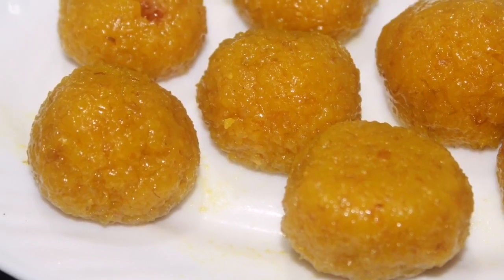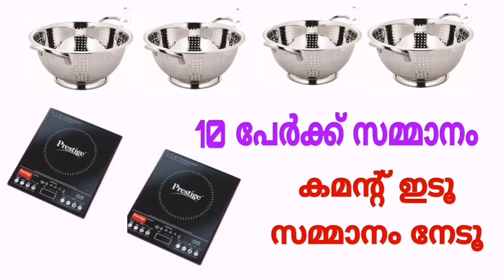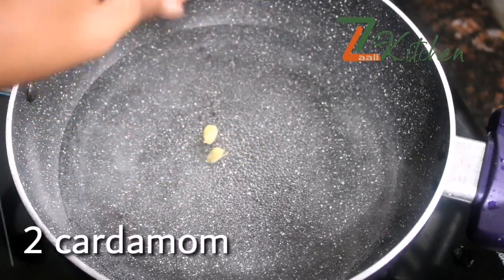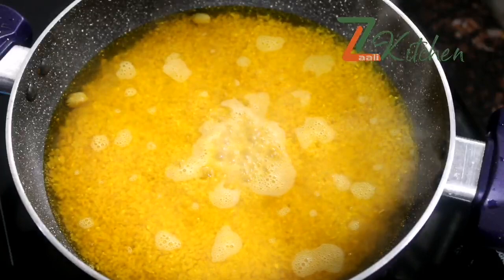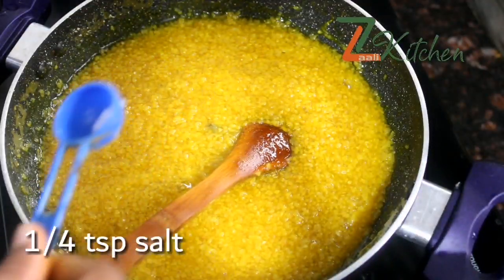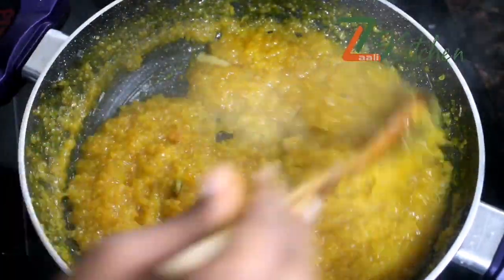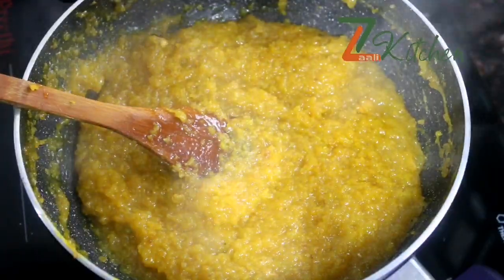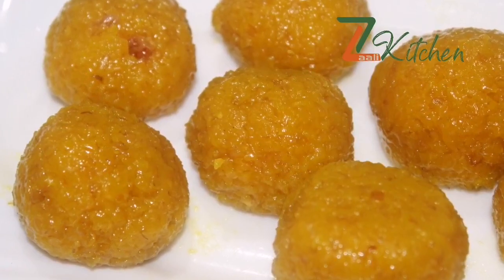ബേക്കറിലെ നെയ് ലഡു റേഷൻ കടയിലെ നുറുക്ക് ഗോതമ്പ് കൊണ്ട്😋👌Broaken wheat recipe